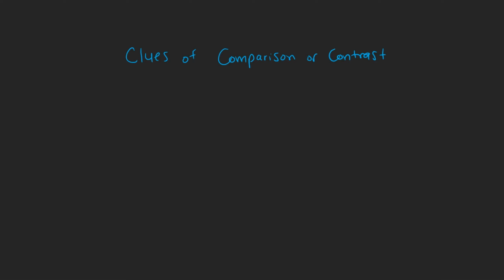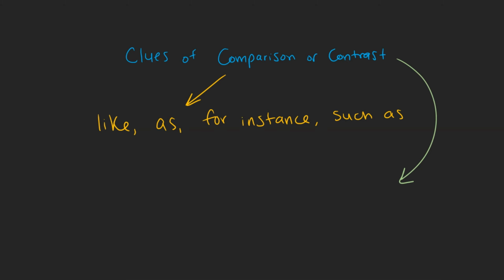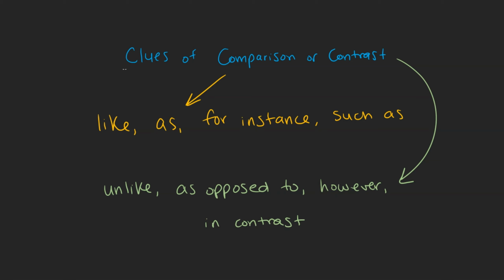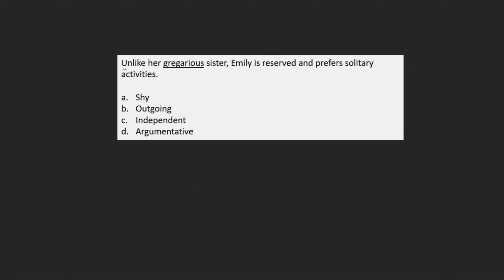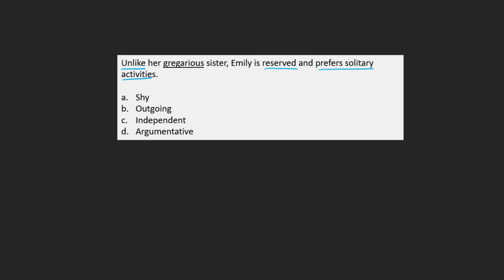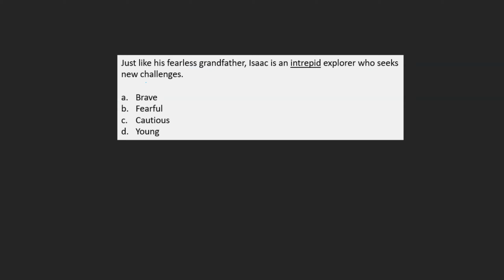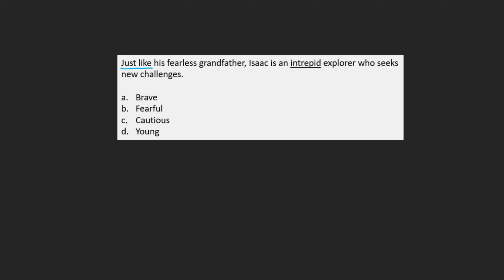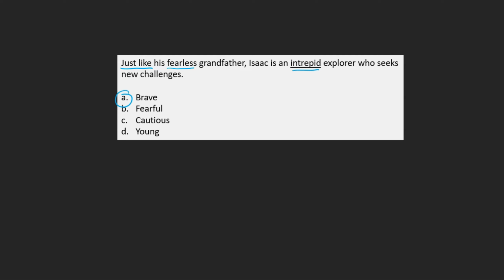Context Clues - Comparison or Contrast - iPREP's Reading Comprehension Tutorial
Explore how to understand new words using comparison and contrast context clues. This tutorial covers identifying clues through examples and contrasts, enhancing your ability to infer meanings from the surrounding text. Improve your reading comprehension with practical strategies.